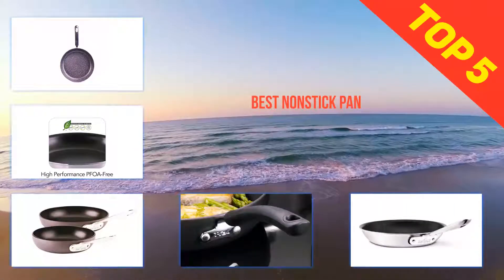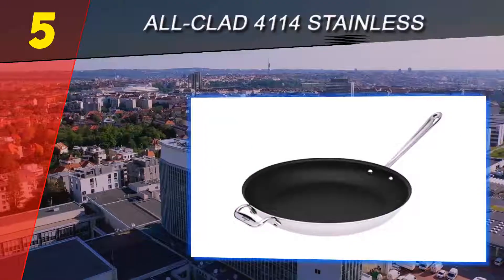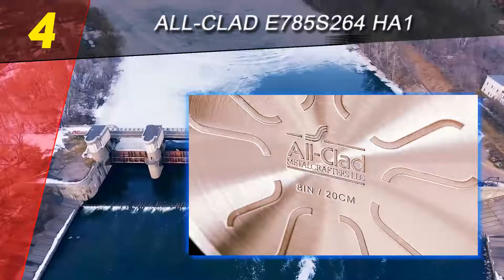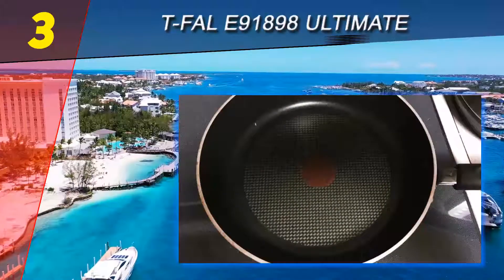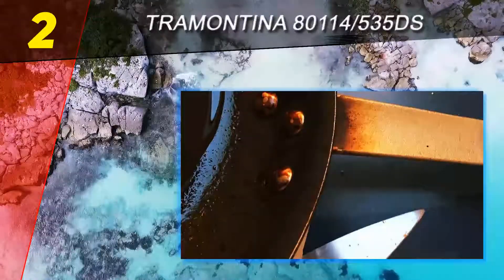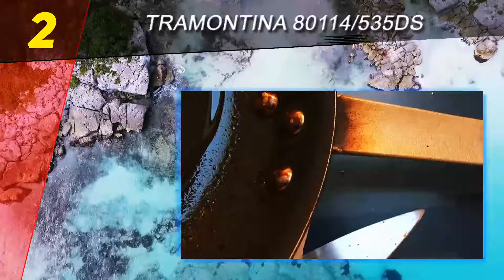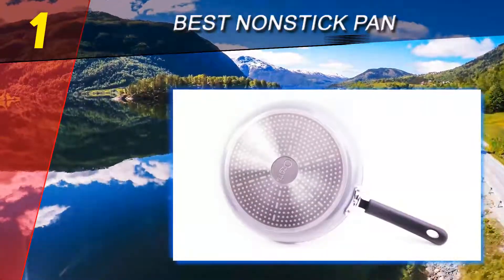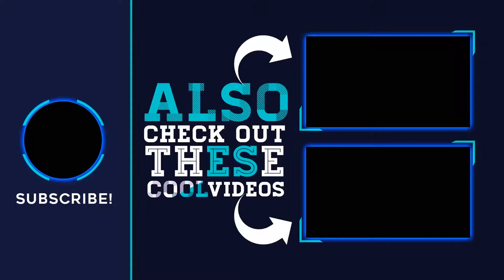Top 5 Best Nonstick Pan Of 2023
Here is the Updated Prices of the Best Nonstick Pan in 2023!

Things that we mentioned in this video:
1. 12" Stone Earth Frying Pan - B00GG5FBKW
2. Tramontina 80114/535DS - B009HBKQ16
3. All Clad E785S264 HA1 - B0170TFNXM
4. T fal E91898 Ultimate - B00EXLOVU2
5. All Clad 4114 Stainless - B004T6M6K8